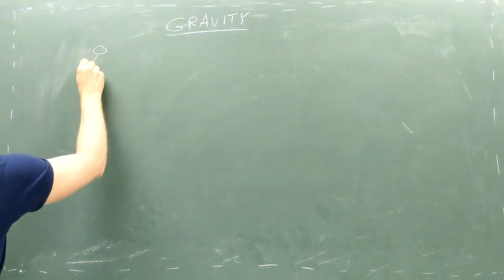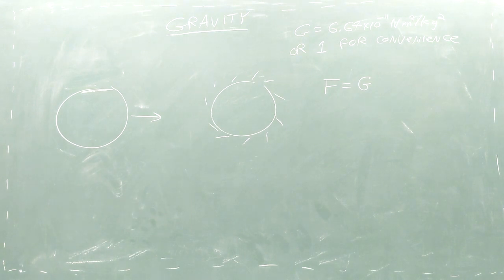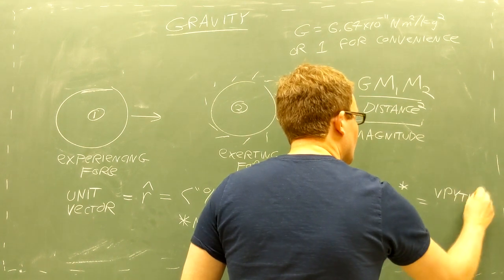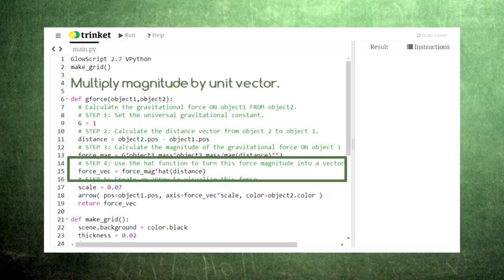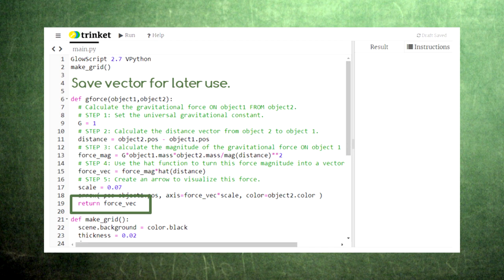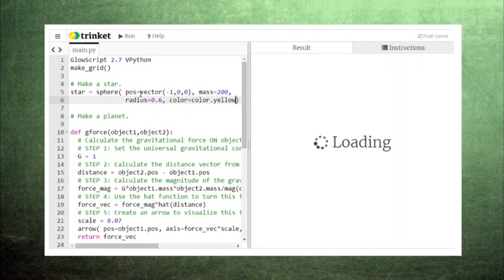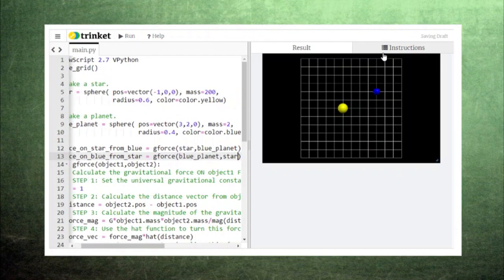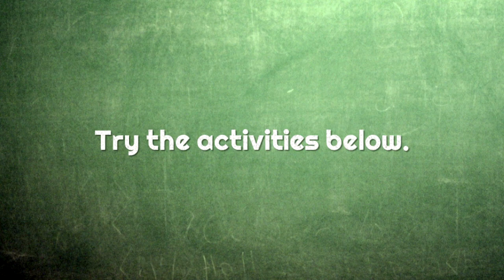Coding for High School Physics 17 Visualizing the Force of Gravity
Gravity is an amazing force that gives rise to rich behaviors and applications, but it can be challenging to learn about if we can't see it. Let's use VPython to help.

Orbit by Andi Nur Abdillah from the Noun Project

Mega Man X4 OC ReMix by timaeus222: "Flight of the Peacock" [Cyber Peacock] (#3735),